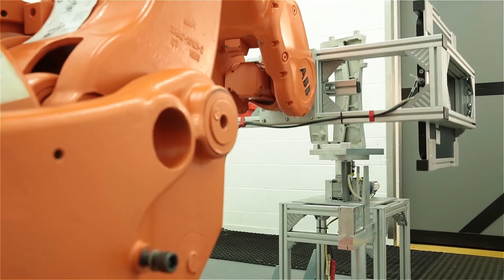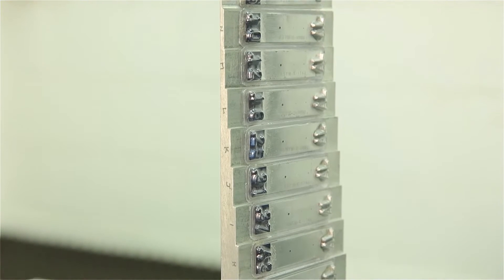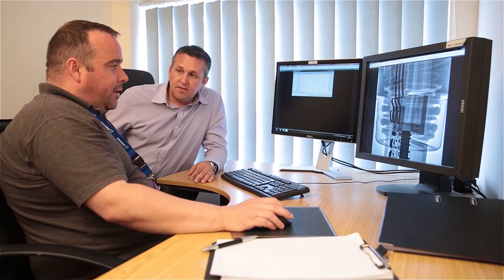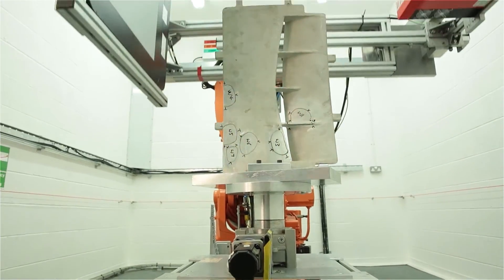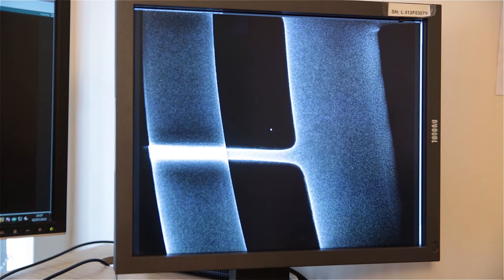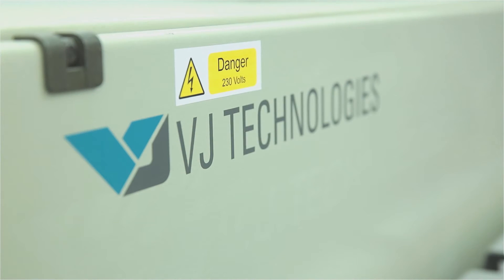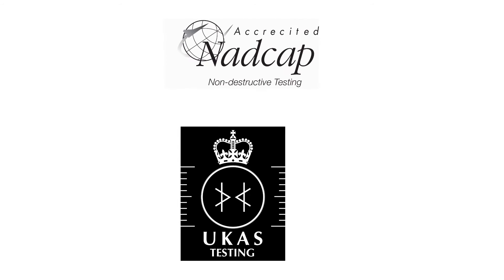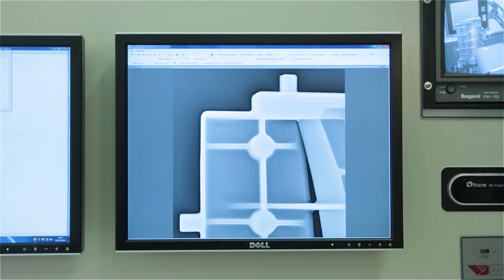Digital Detector Array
Fast and cost effective NDT inspection of a wide range of components from safety critical aerospace and automotive castings to electrical components. DDA x-ray inspection gives unrivalled clarity and detail in seconds, with images being stored electronically and accessed in seconds.